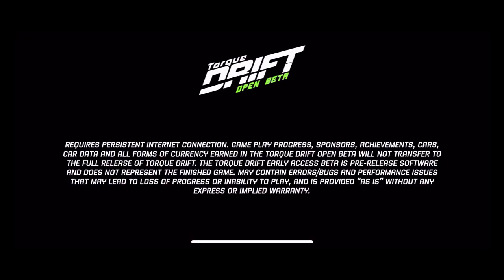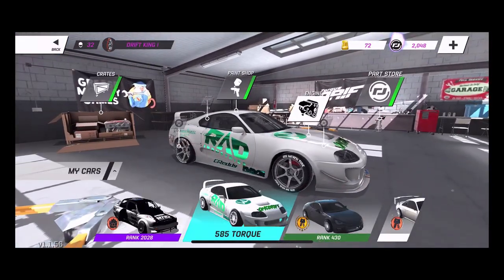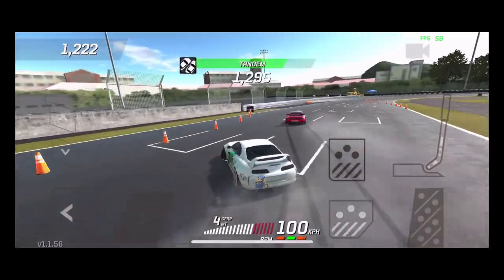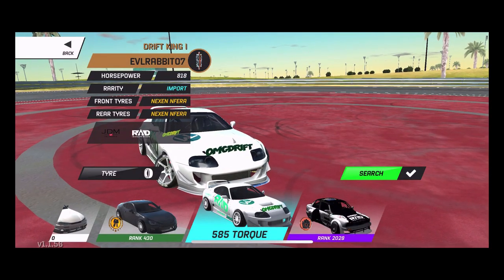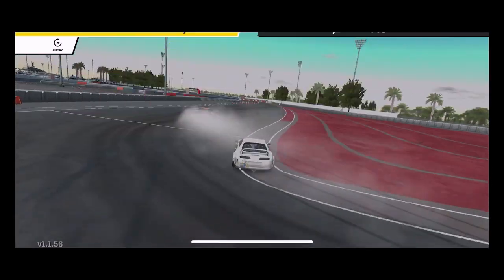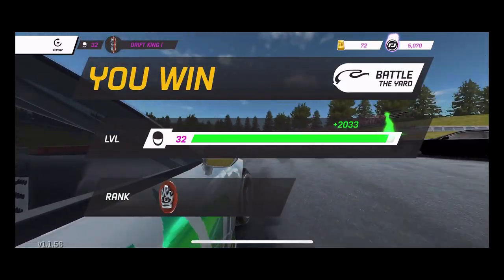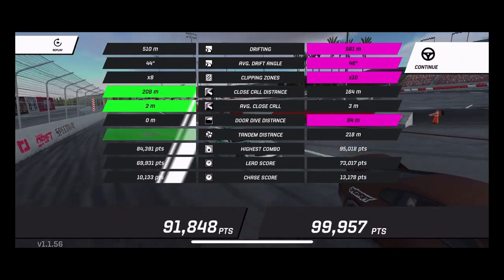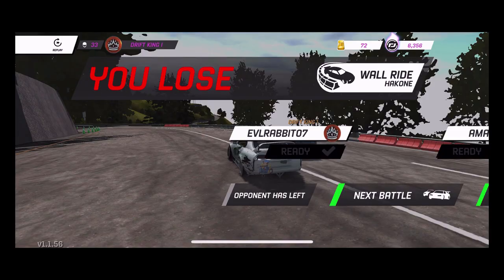Torque Drift Beta final days my supra tune explained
Thankyou to the game Devs for allowing this content!

Drivenrg.com